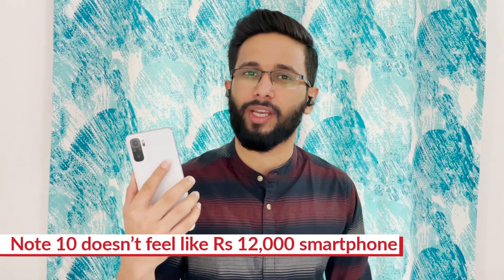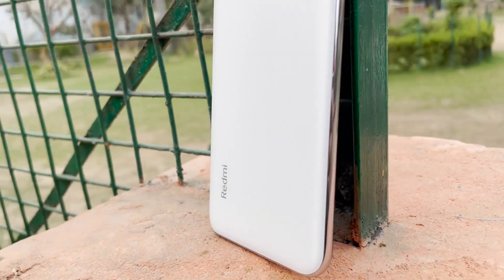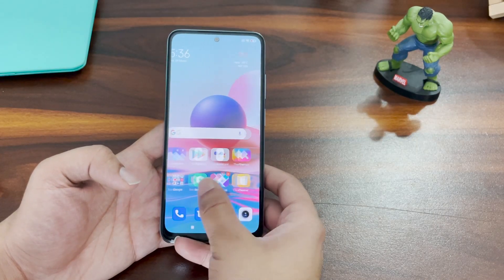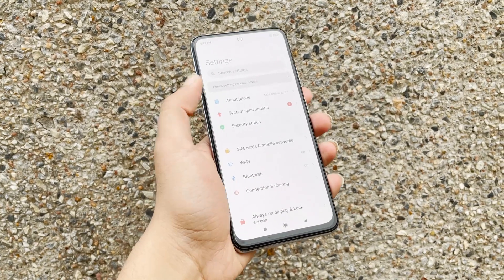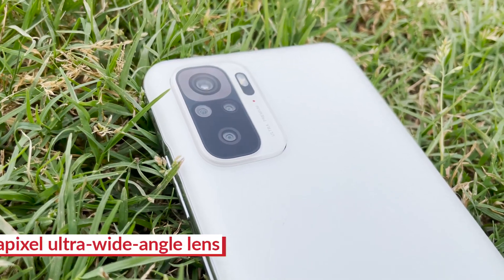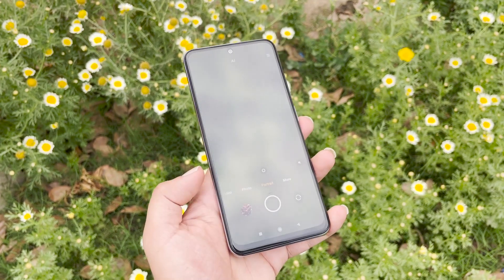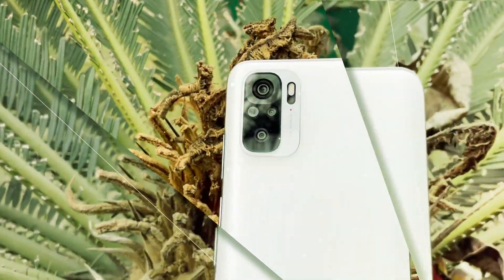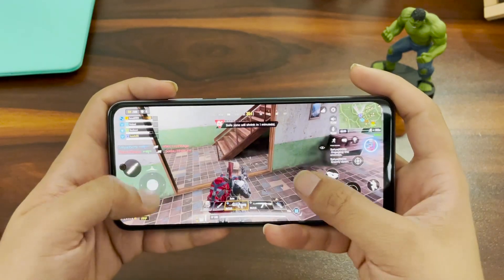Redmi Note 10 review: Best smartphone under Rs 15,000?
The Redmi Note 10 features an OLED display just like the Pro models, comes with the same battery, similar design and a more than capable 48-megapixel primary camera. It costs Rs 11,999 for the base variant. Is it an obvious buy? Find out in our review of the Redmi Note 10.